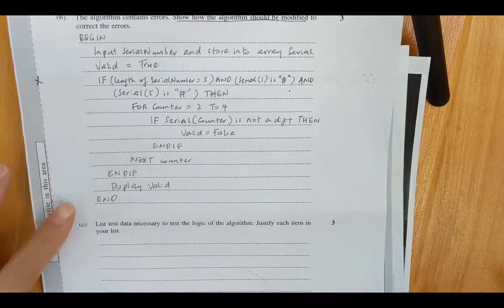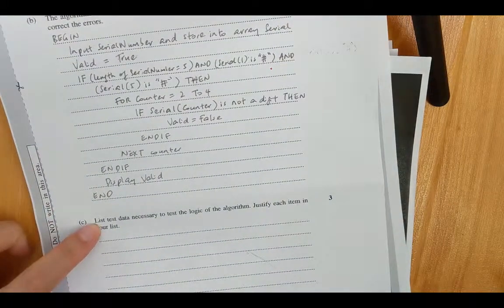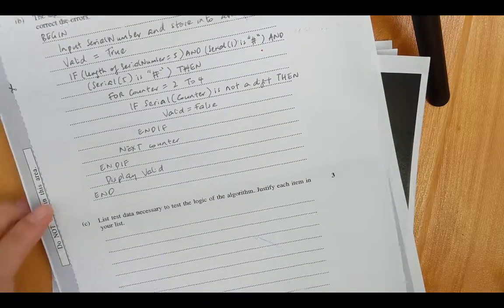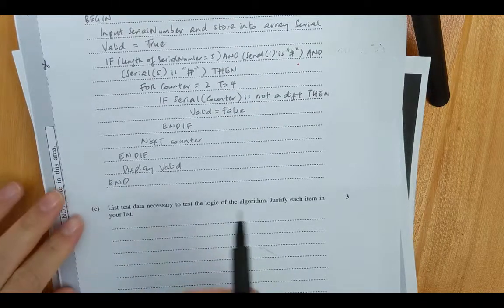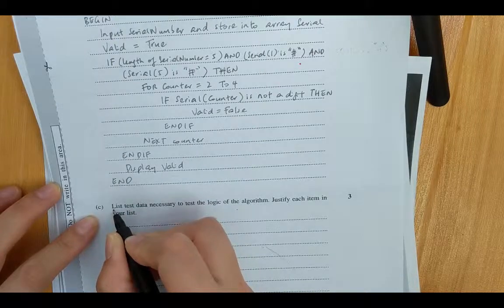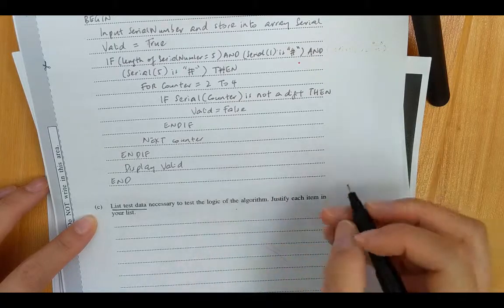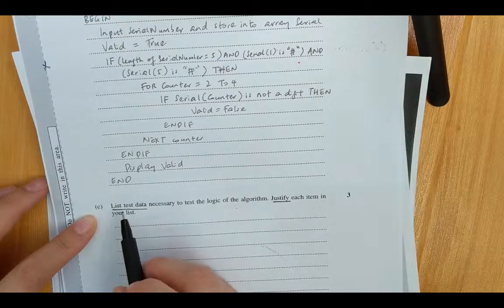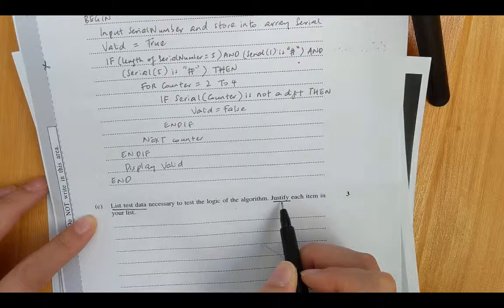Question 31c 2015 HSC - desk check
In this video, I show you the test data that is used to test the pseudocode in the scenario